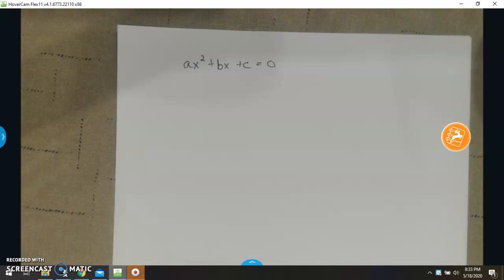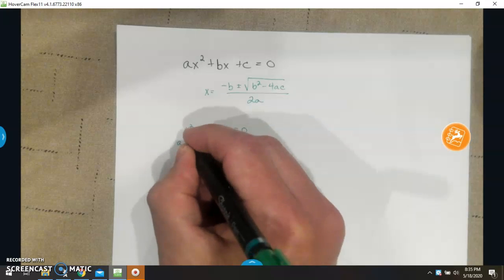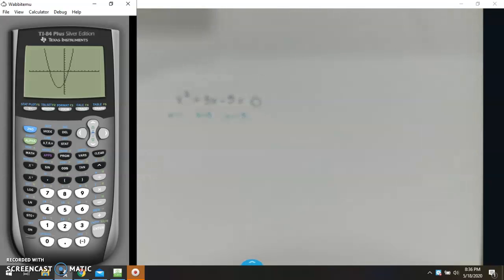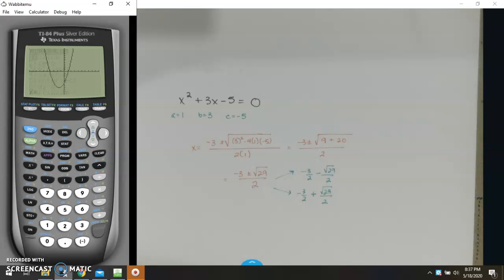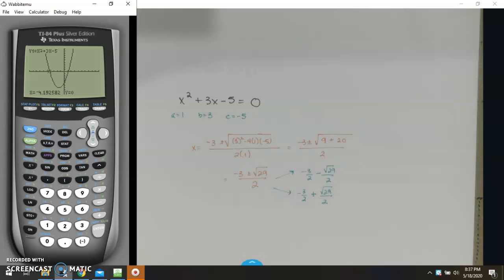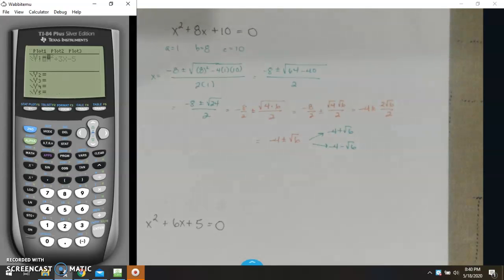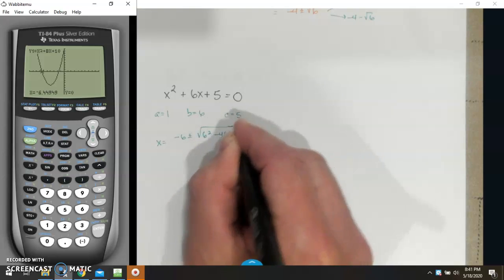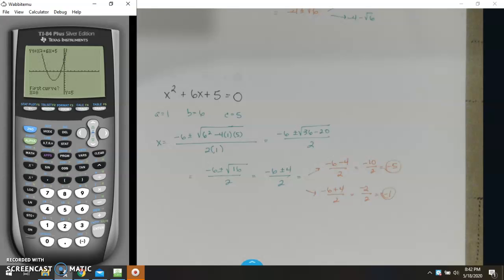A Review of the Quadratic Formula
This video is intended for Mr. Grodek's geometry class during the 2020 Covid-19 pandemic. If you have questions, please ask and I will get back to you when I can. Stay safe.